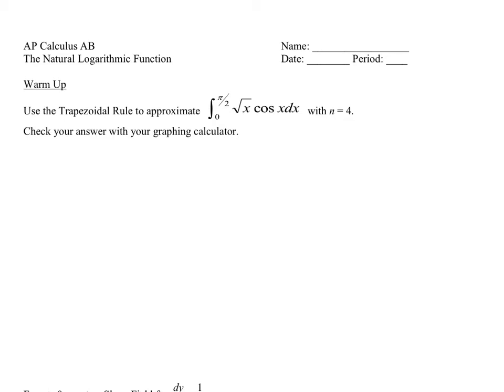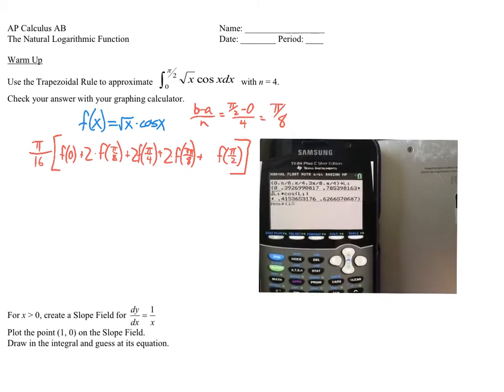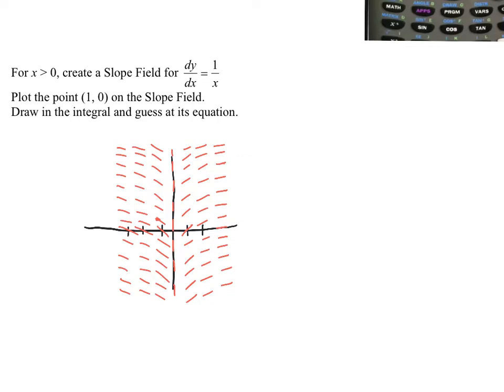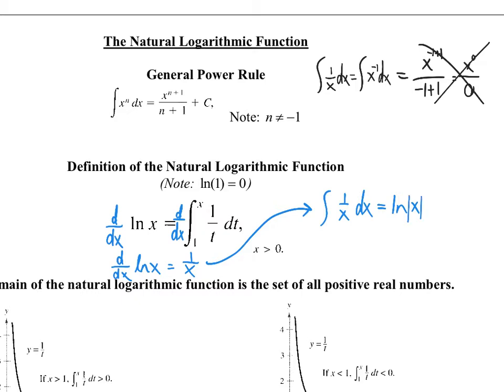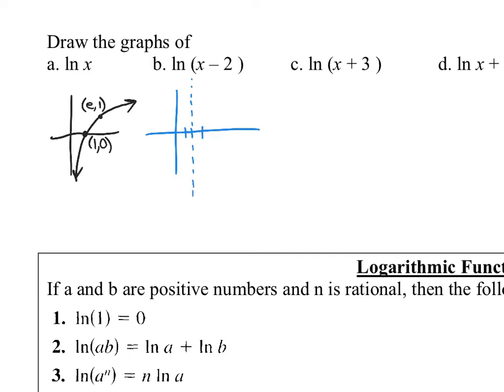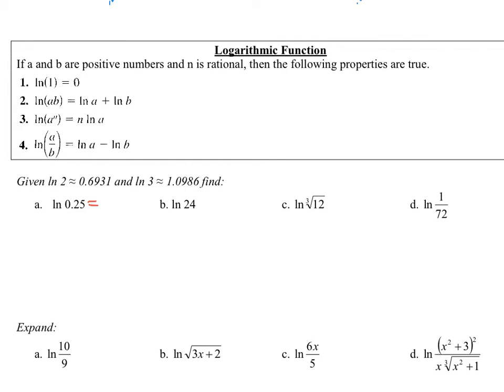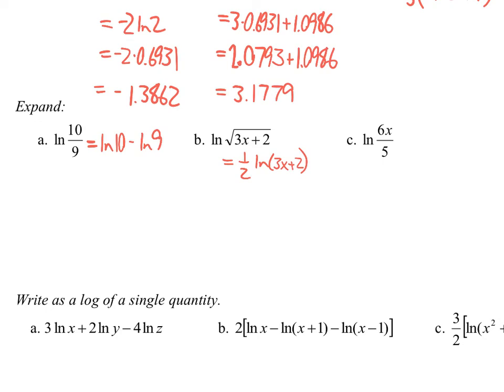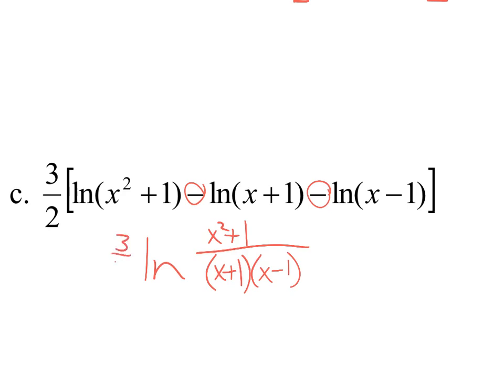AP Calc AB L57 - Natural Logarithmic Function